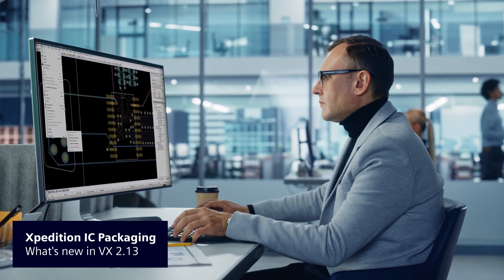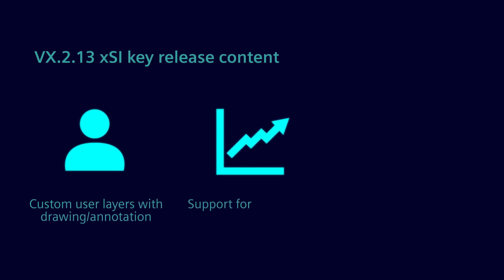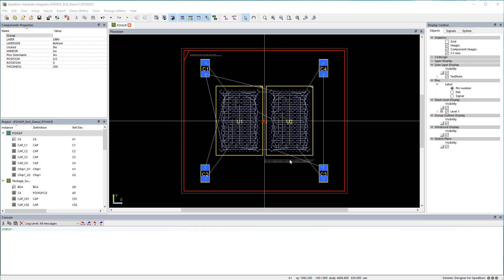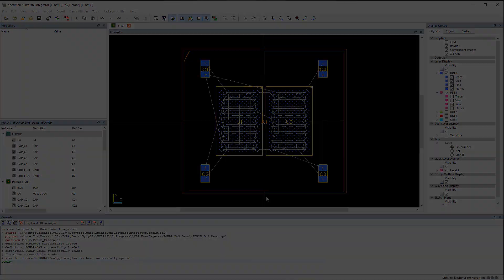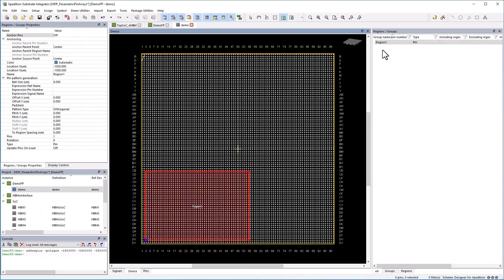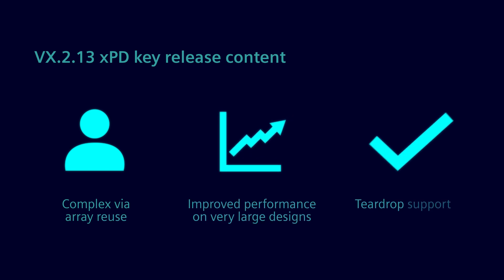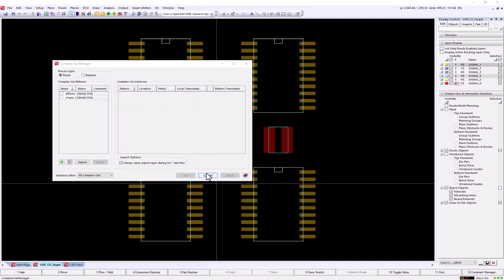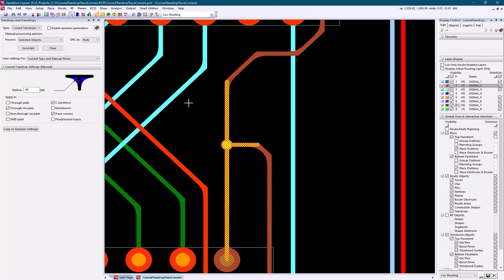What's new in Xpedition IC Packaging VX.2.13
Xpedition IC Packaging VX.2.13 delivers capabilities targeting heterogeneous integration and the prototyping, planning, design and verification of next-generation 2.5/3D package assemblies. Discover the new features and capabilities of the VX.2.13 release in this video